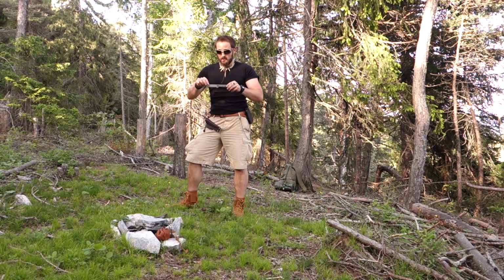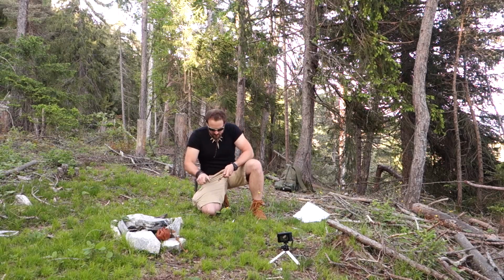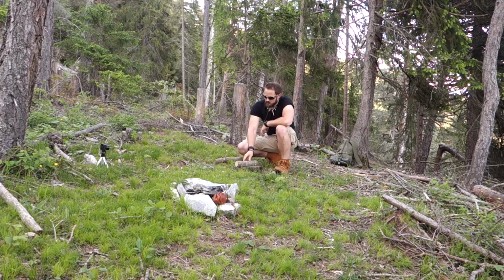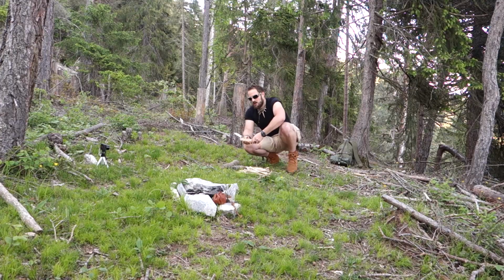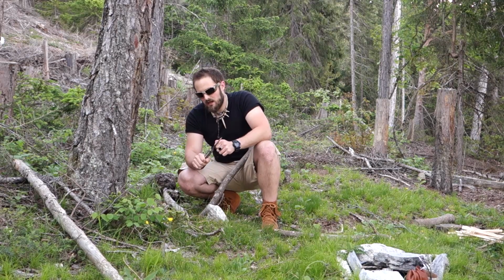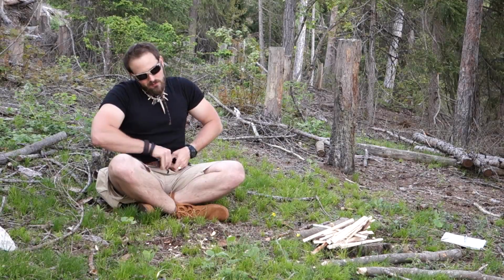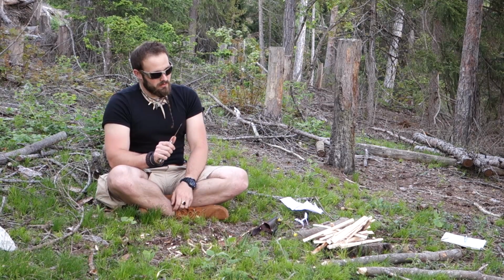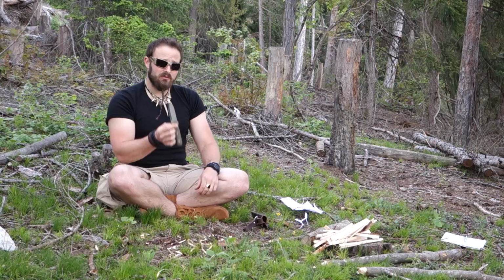Pinewood Knife Test/Review : LTWK Genesis scandi A2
Test and review of the L.T. Wright knife Genesis Scandi in A2 Steel.

Great knife!